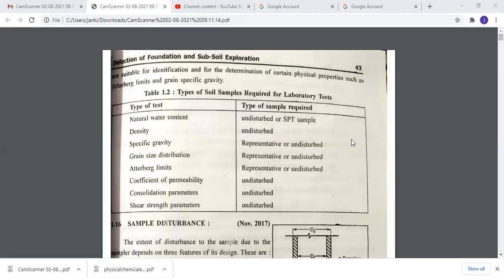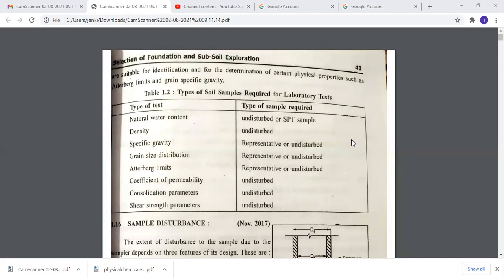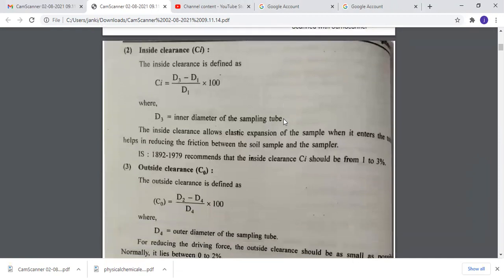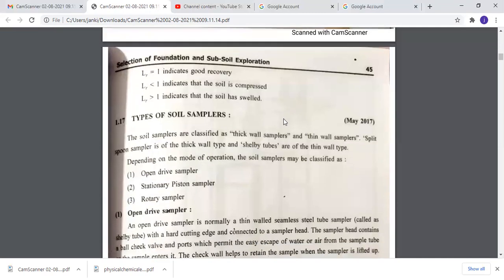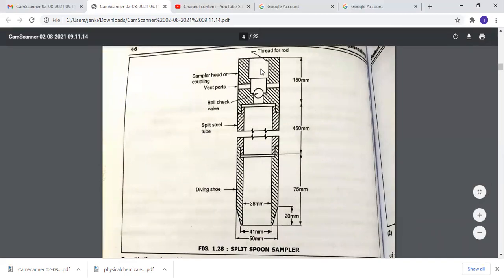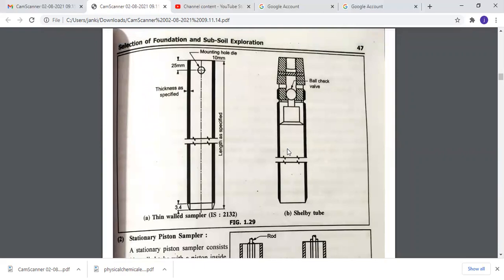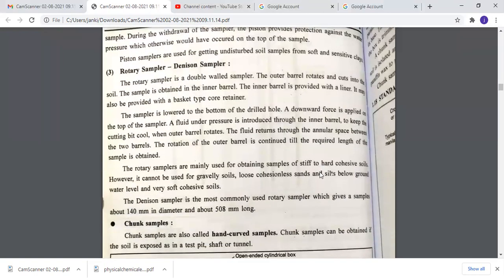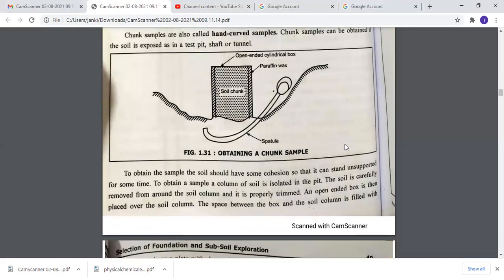FE | 2180609 | LECTURE : 11